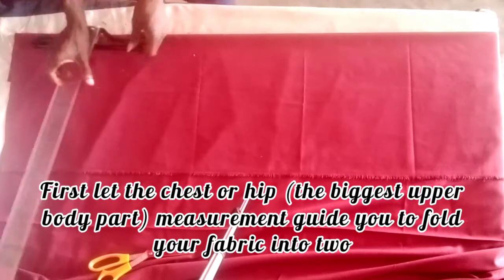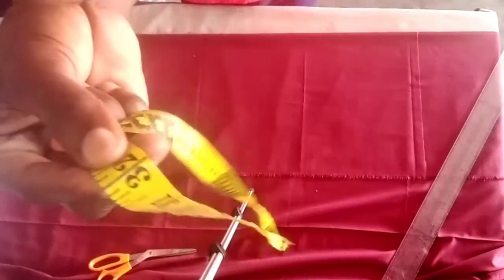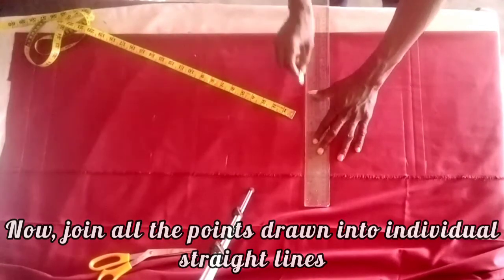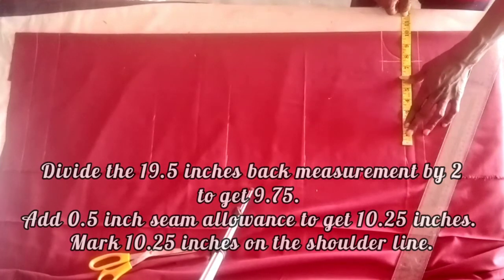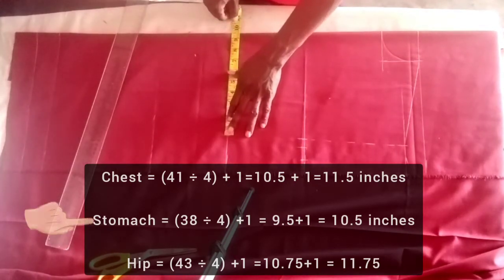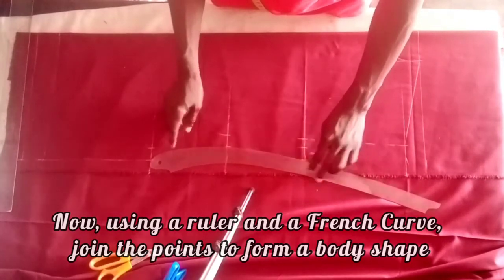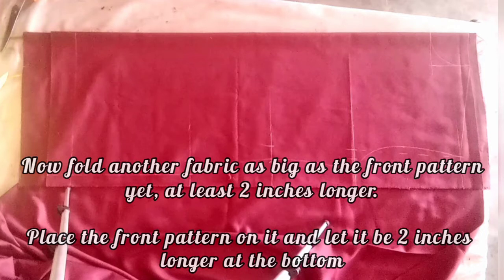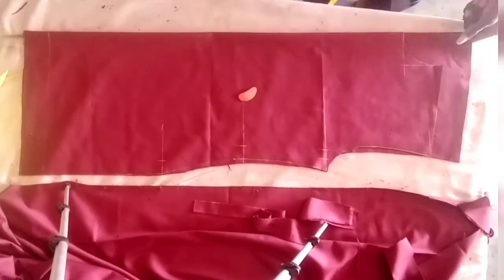How to cut a SENATOR shirt easiest step (DETAILED)